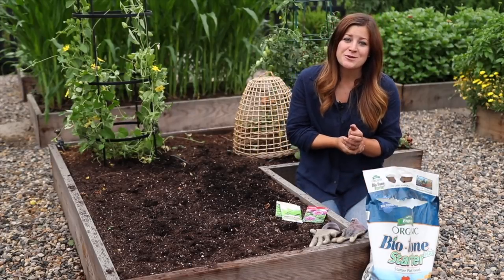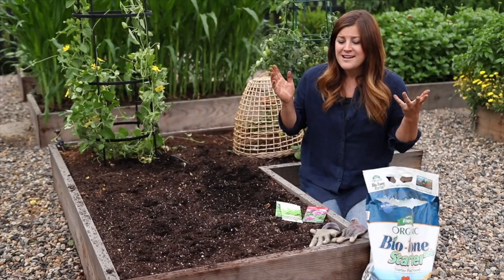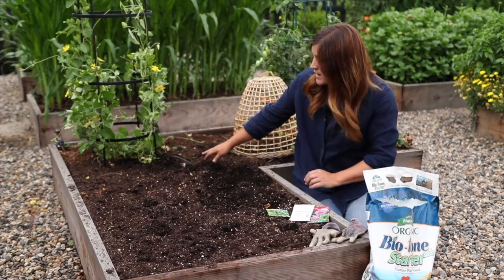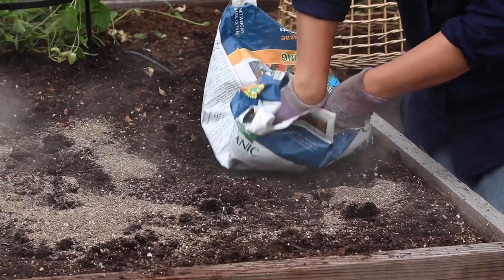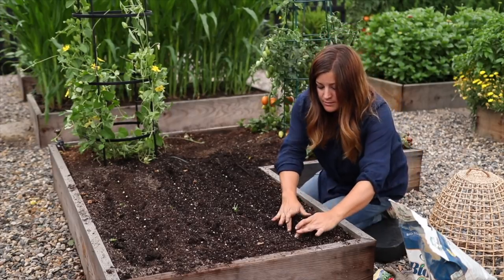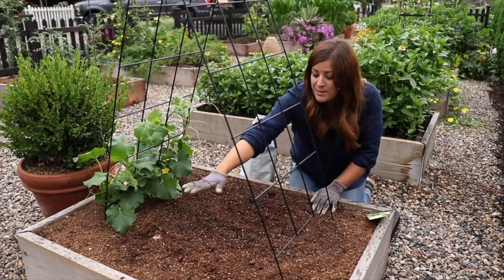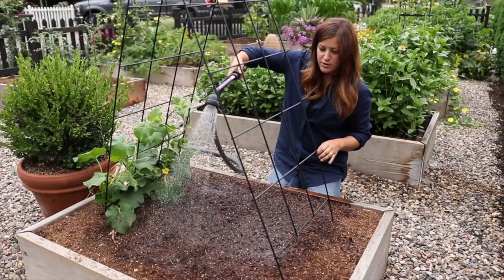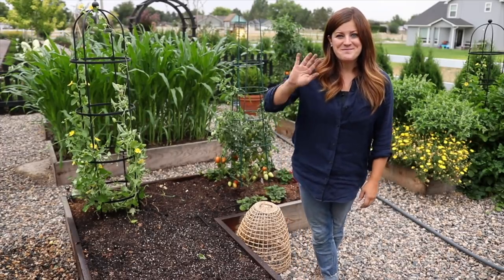Planting For Fall Harvest! 👩‍🌾🌿// Garden Answer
🌿LINKS🌿
Espoma Bio-Tone
Dramm Wand

Carrots
Cauliflower
Broccoli
Greens: Spinach, Lettuce, Chard, etc.
Radishes
Onions
Beets
Beans
Bush peas
Basil
Parsley
Cucumbers & summer squash

🌿MAILING ADDRESS🌿
Garden Answer
580 S Oregon St